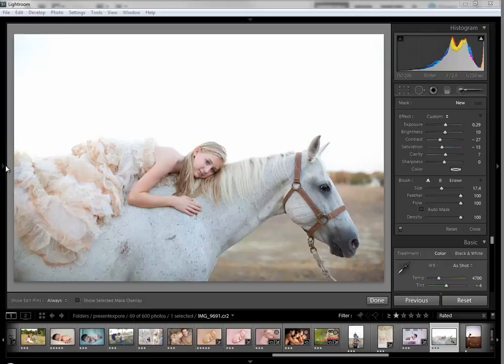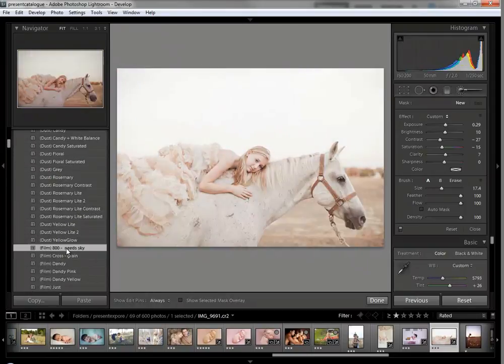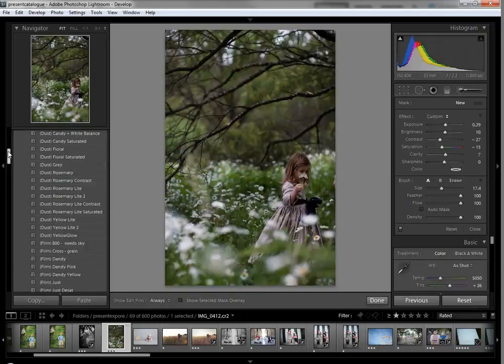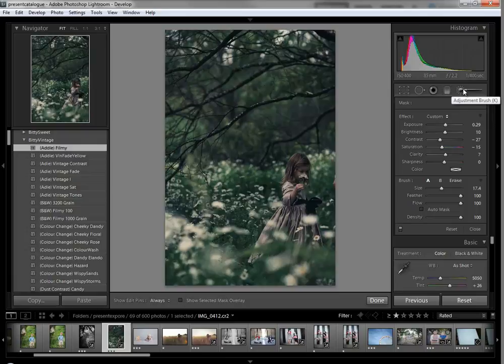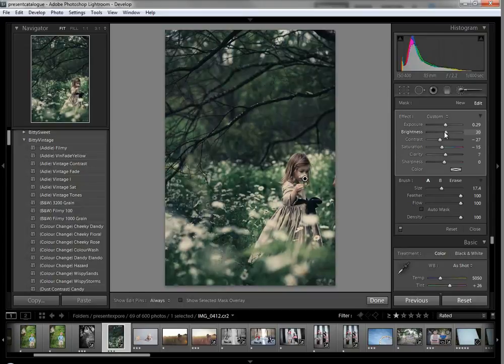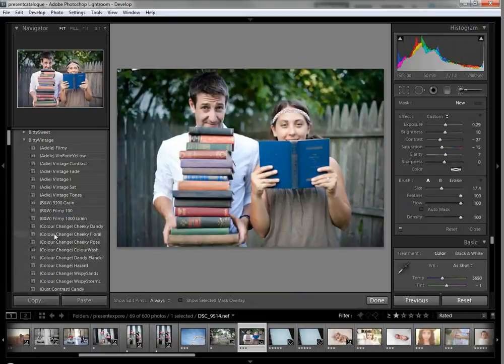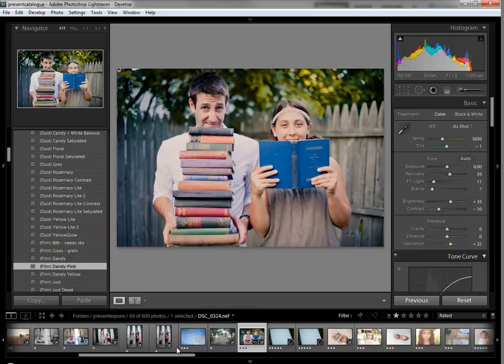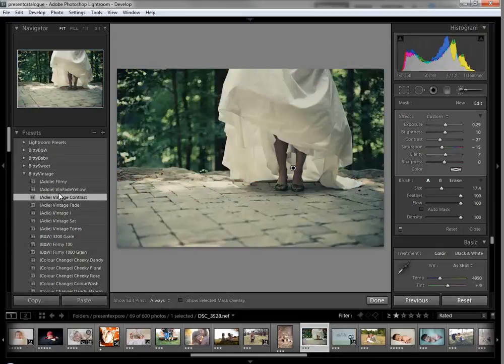Lightroom Presets IttyBittyActions Vintage